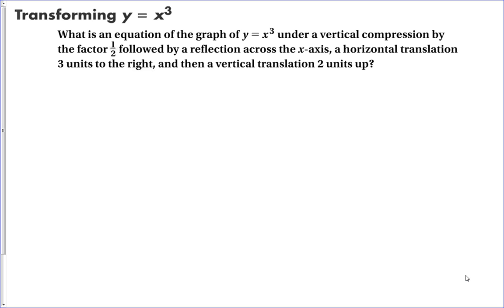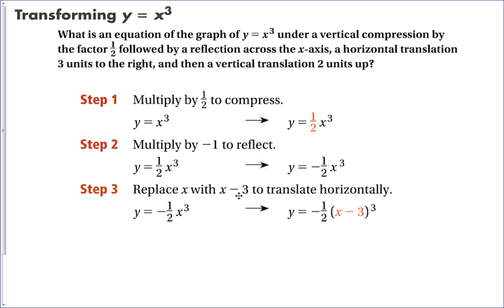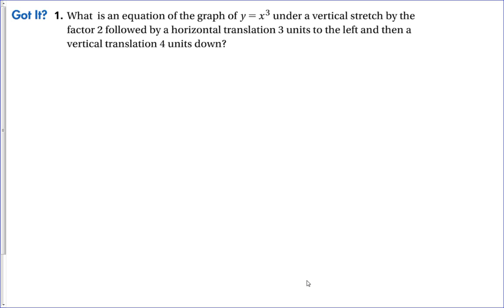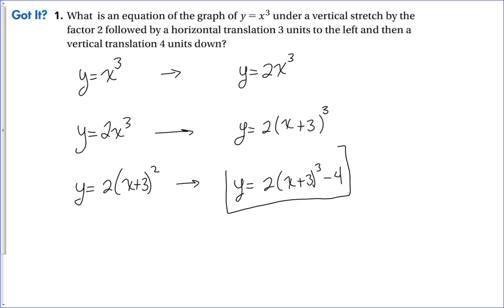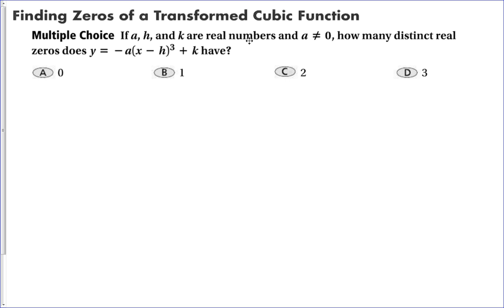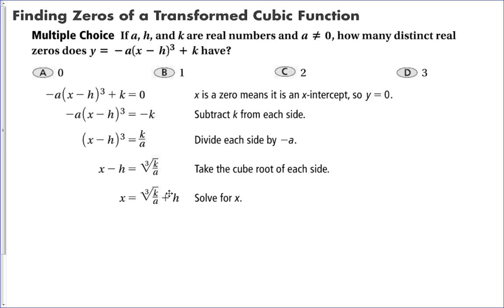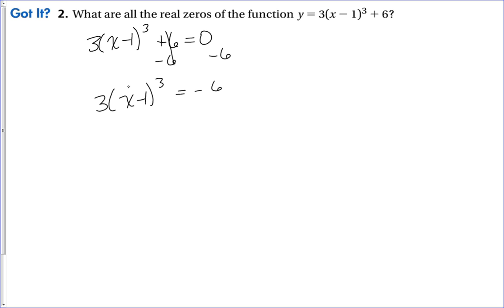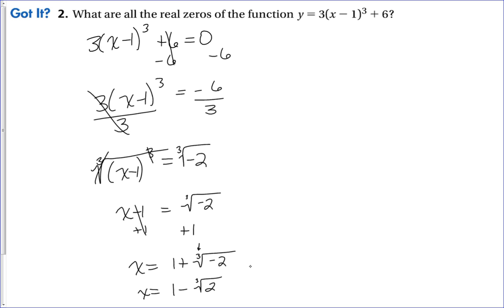5-9a Transforming Polynomial Functions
5-9a Transforming Polynomial Functions